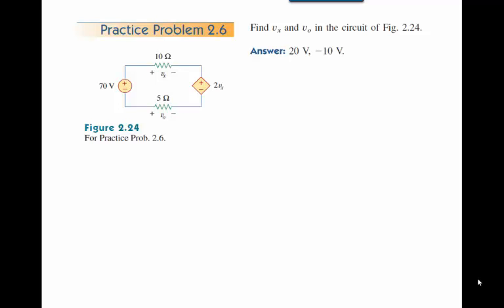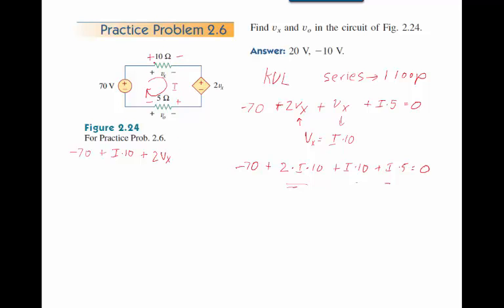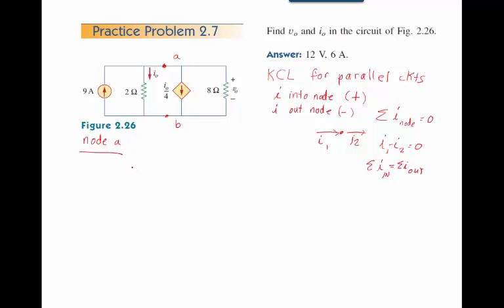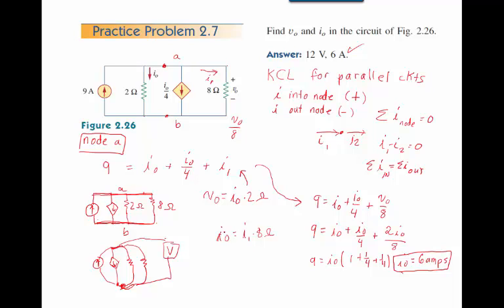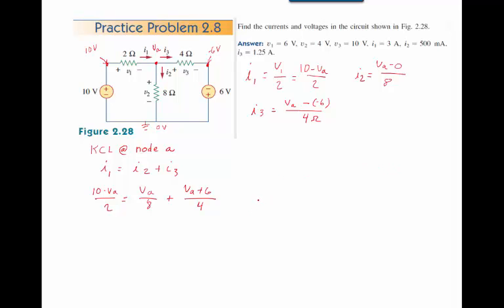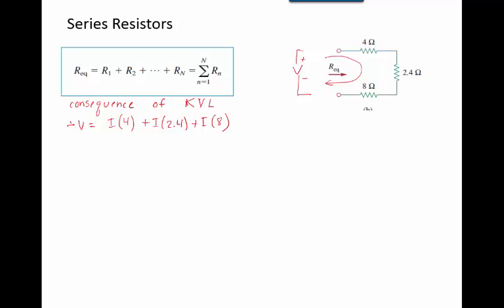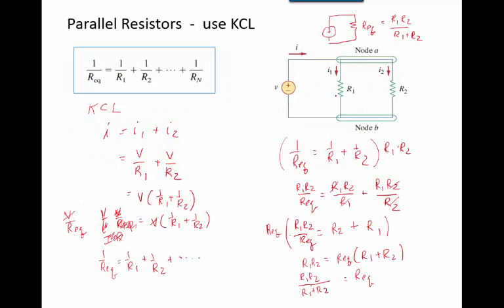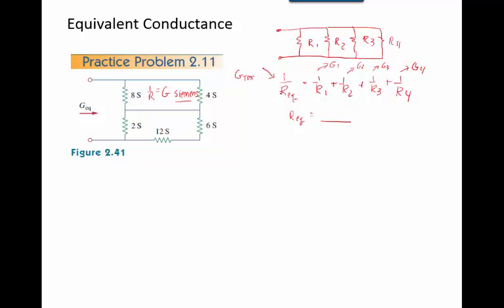EE211Cht2ptc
3rd video for Chapter 2. This video has worked problems